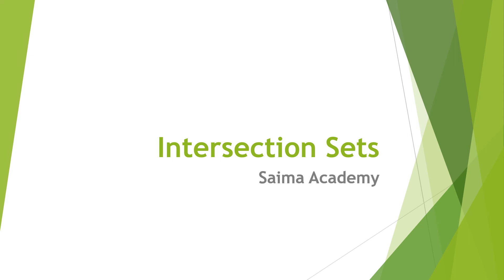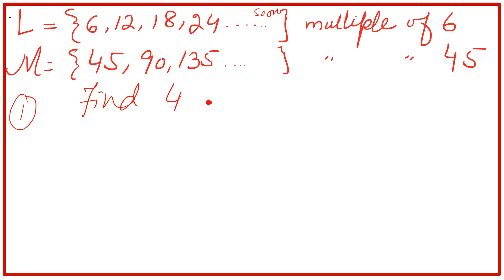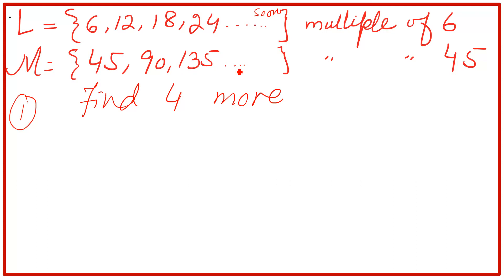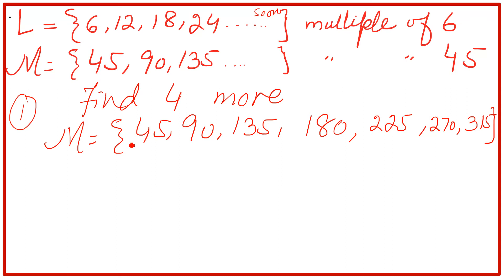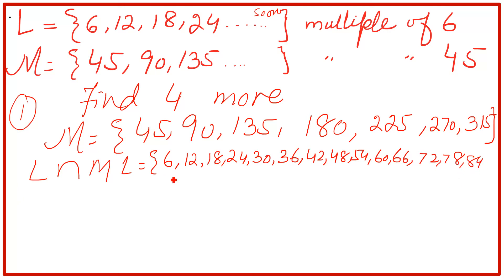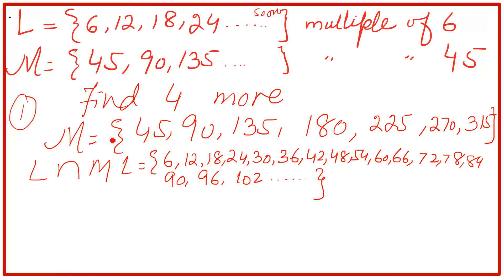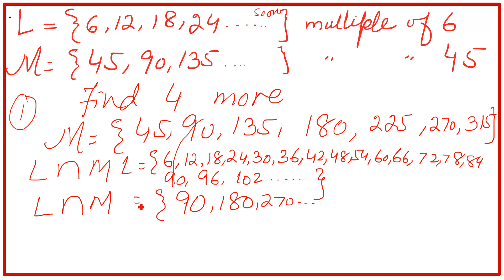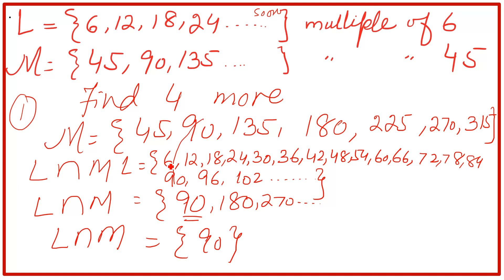Math: Intersections sets and Multiples _ English Saima Academy